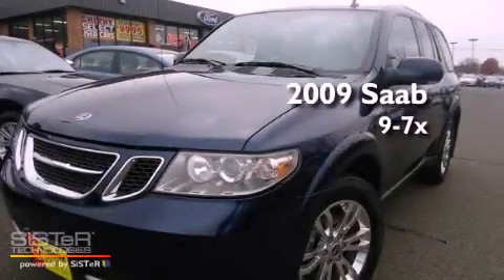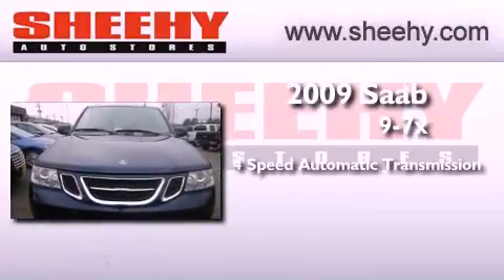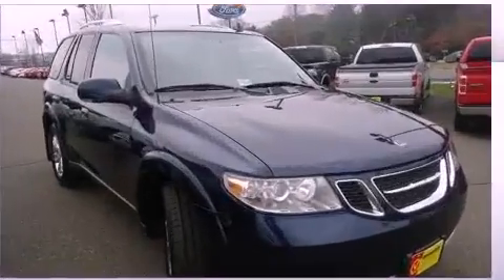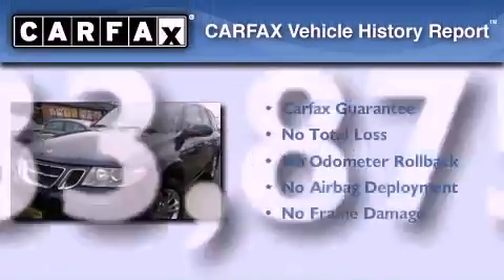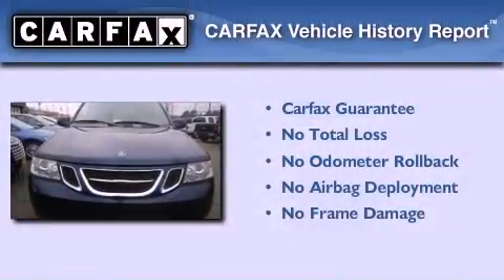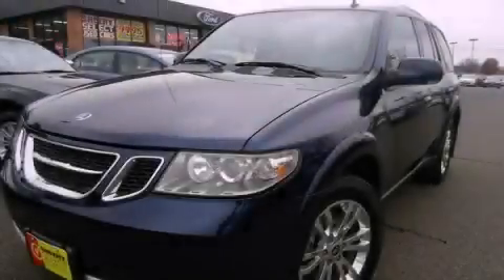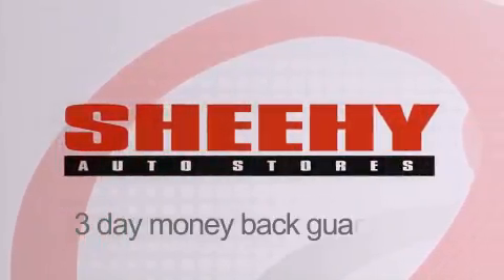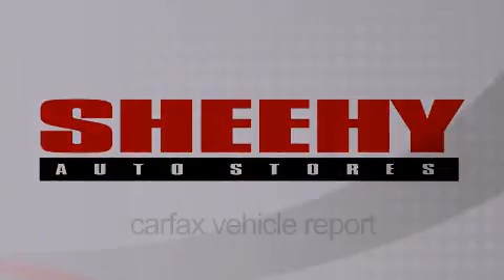2009 Saab 9-7X Warrenton VA 20187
Year : 2009
 Make : Saab
 Model : 9-7X
 Engine : Gas I6 4.2L/256
 Trans . : Automatic
 Exterior : Graphite Gray Metallic
 Miles : 33,875

 Stock : Y248116A